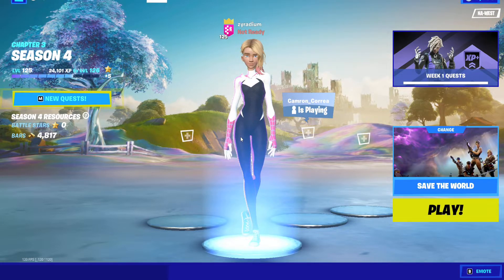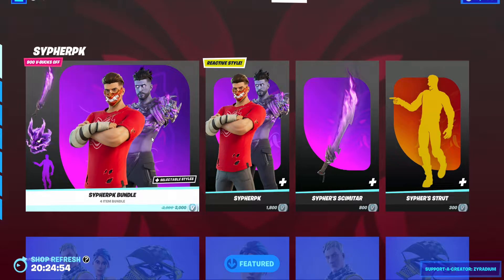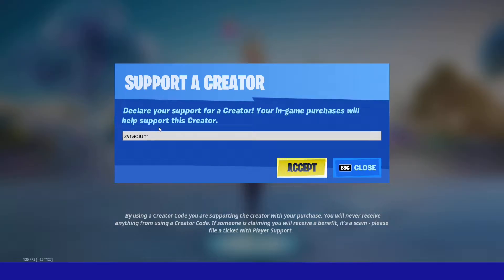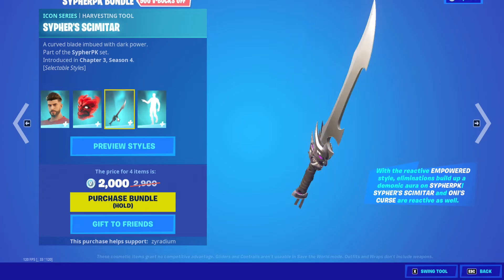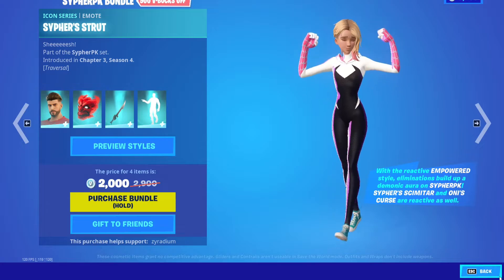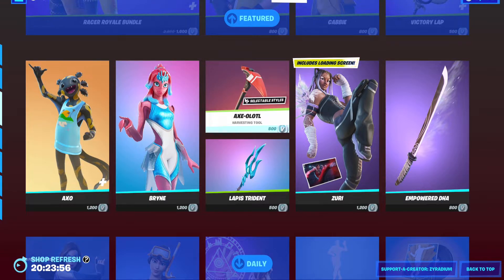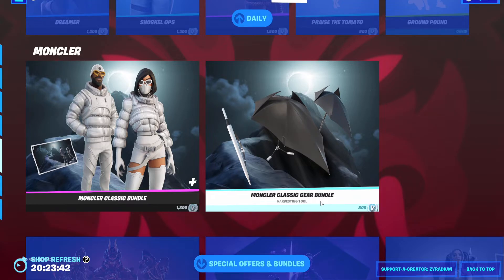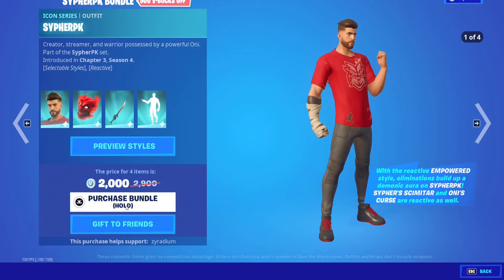New Item Shop 9/22/2022 - DAY 265 | NEW SYPHERPK BUNDLE!